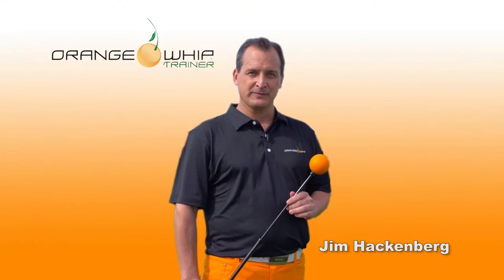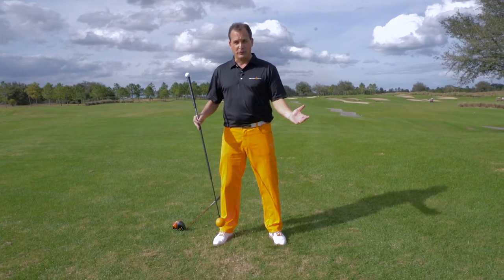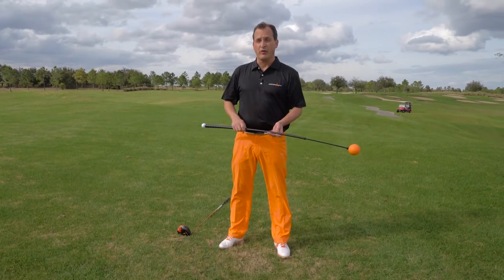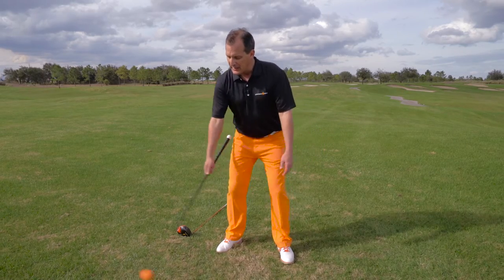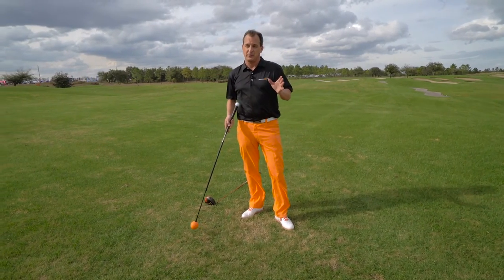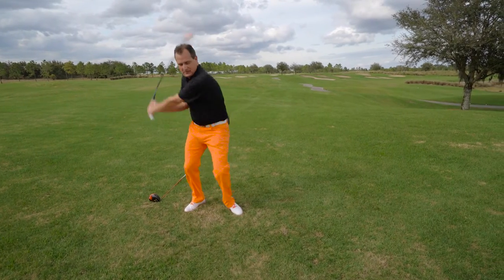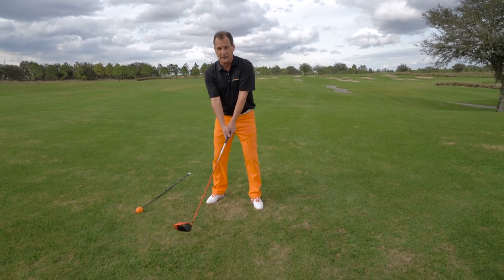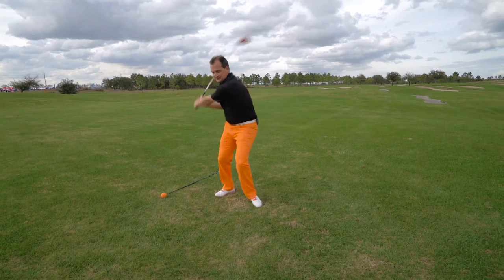Orange Whip Pre-Round Exercise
The Orange Whip can be used in many different ways. One of the ways is to warm up during your pre-round routine!

If you would like access to hundreds of informative, highly produced golf videos from the Best Golf Teachers in Golf join the Golf Life Club today The Club is being offered at no charge as we grow the membership, so don't wait.

In addition to top instruction, we also feature the Most Complete Golf Gear Video Library in the world.  We have videos on most of the golf equipment available on the market today including interviews with inventors, engineers and top players about the best equipment, accessories, apparel and training aids for your game.

All of this and a ton more at GolfLife.com .  If you love the game of Golf, you will love our videos each day at GolfLife.com